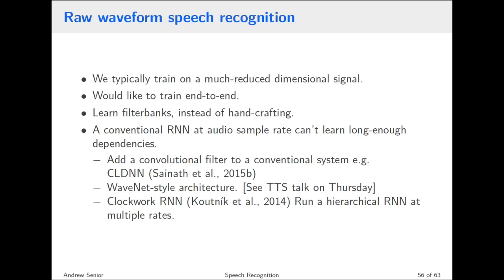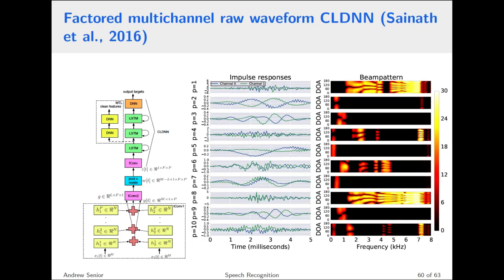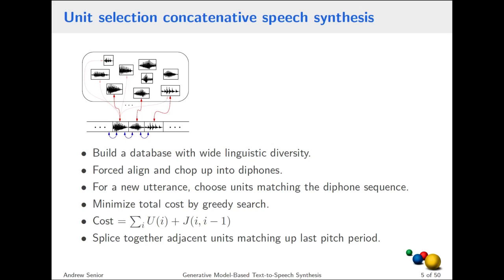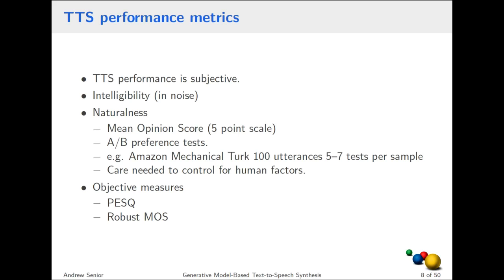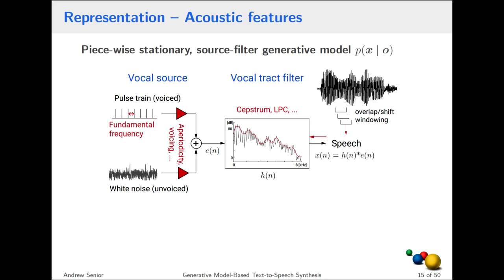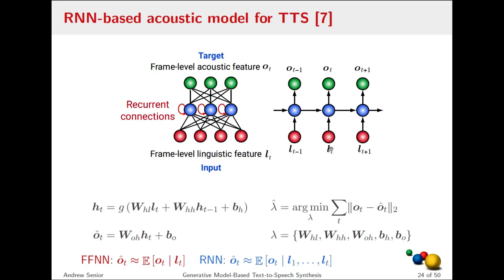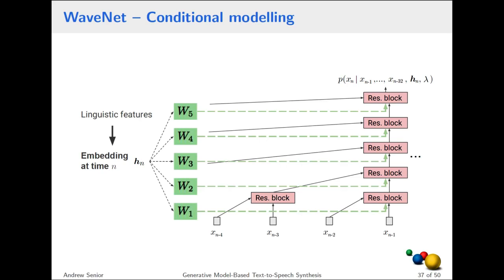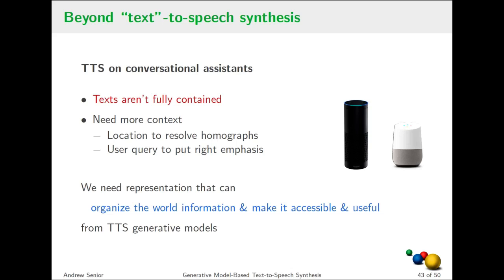Lecture 10 - Text to Speech (TTS) [Andrew Senior]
This lecture introduces algorithms for converting written language into spoken language (Text to Speech). TTS is the inverse process to ASR, but there are some important differences in the models applied. Here we review traditional TTS models, and then cover more recent neural approaches such as DeepMind's WaveNet model.